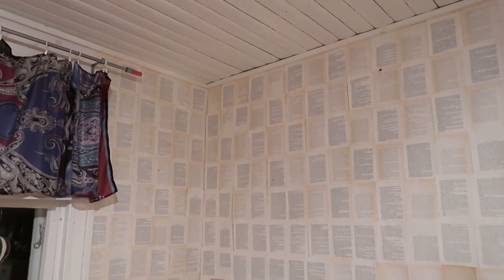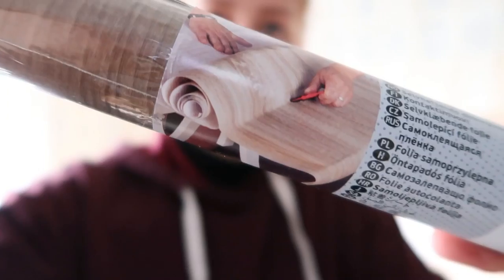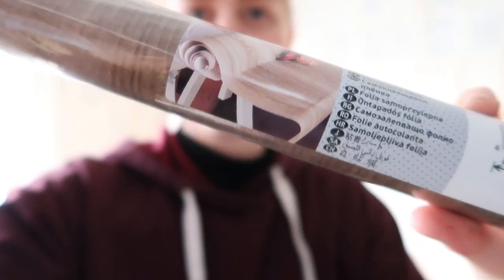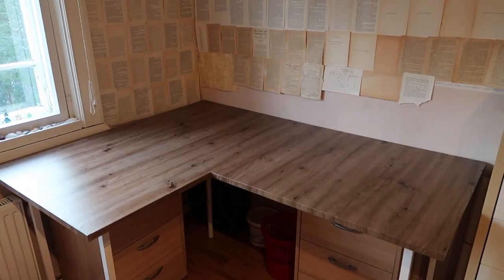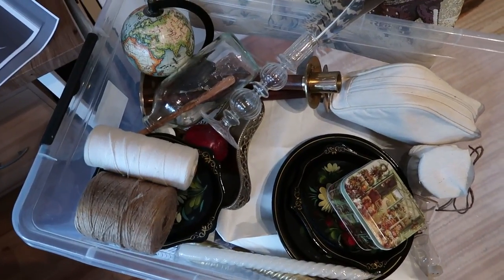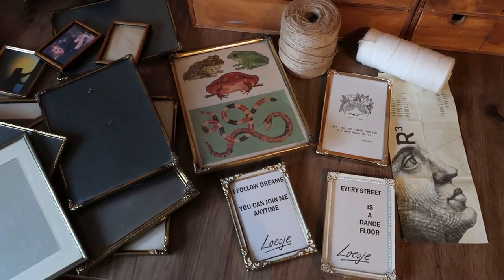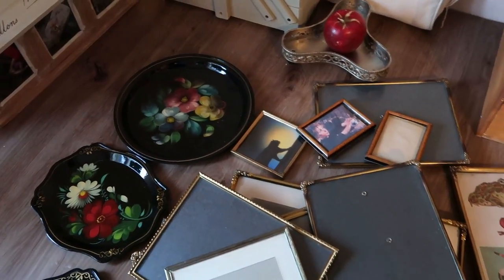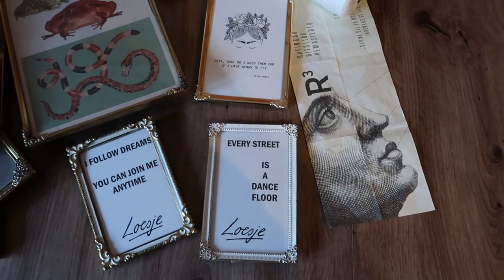Desk makeover - Cottage core/dark academia/vintage/witchy vibes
Hey friends!
This week i have been doing a lot of school things so it felt only fitting to give my old desk a makeover to be more cozy and enjoyably. I feel i got such a lovely spot for crafting, filming, editing and of course for school work!
I hope you enjoy this video and as always have a great weekend! :)

Dreamland - Aakash Gandhi
Old Blue - Chris Haugen
Drunken Sailor - Cooper Cannell
A Baroque Letter - Aaron Kenn